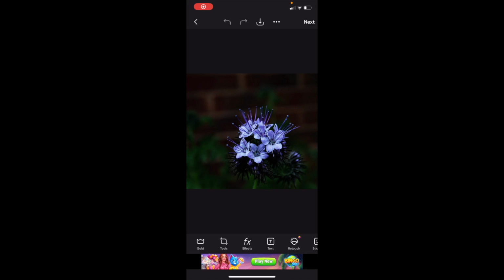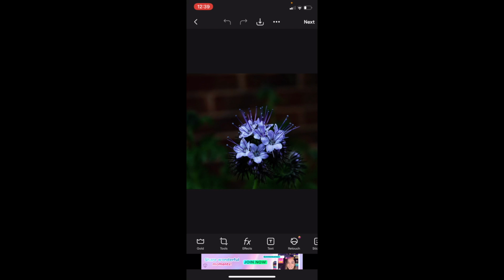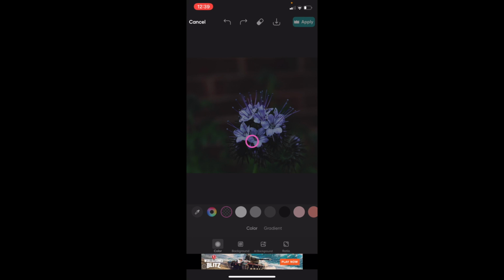How To Remove The Background Of An Image In PicsArt | Step By Step Guide - PicsArt Tutorial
Removing the background of an image in PicsArt can give your photos a clean, professional look, especially if you're looking to create composite images or simply highlight the main subject. Here's a step-by-step guide on how to remove the background of an image in PicsArt:

1. Open PicsArt App

Launch the PicsArt app on your device.

2. Choose Your Image

Tap on the "+" sign or a similar icon, usually located at the center bottom of the home screen.

From the ensuing options, select "Edit."

Browse your device's gallery and pick the image from which you want to remove the background.

3. Access the Cutout Tool

Once your image is open for editing, look for the "Cutout" tool. This tool might be represented by a pair of scissors or simply the word "Cutout."

4. Outline the Subject

Use the available selection tools to outline the subject you want to keep.

Automatic Selection: Some versions of PicsArt might offer an automatic selection tool that tries to intelligently select the subject. If available and accurate, this can speed up the process.

Manual Selection: You can manually draw around the subject using the brush tool. Adjust the brush size as needed to ensure accuracy.

5. Refine the Selection

After outlining, the app will highlight the selected area. Review it to ensure it's accurate.

Use the "Add" or "Remove" brushes to refine the selection, adding missed parts or removing unwanted sections.

6. Apply the Cutout

Once you're satisfied with the selection, tap on the "Save" or "Apply" option. This will remove the background and keep only the outlined subject.

7. Save or Continue Editing

You can now either save the image with the background removed or continue editing.

To save, tap on the arrow, "Save," or "Next" button, usually located in the top right corner. Choose the "Save" option to store the edited image on your device.

If you want to continue editing, use the available tools to add new backgrounds, effects, or any other edits.

8. Share or Further Edit (Optional)

After saving, you might be presented with options for further edits or to share your edited image directly from the app.

Removing the background in PicsArt can be a bit time-consuming, especially for complex images, but with patience and practice, you can achieve professional-looking results. Always remember to periodically check for updates in the PicsArt app, as new tools and refinements might simplify and enhance this process over time.